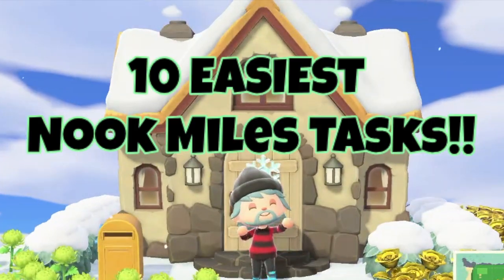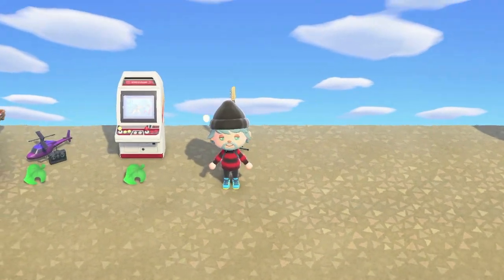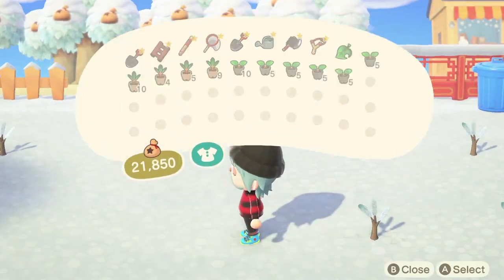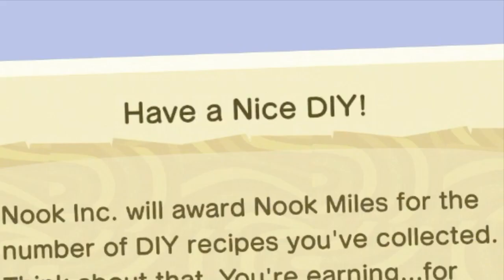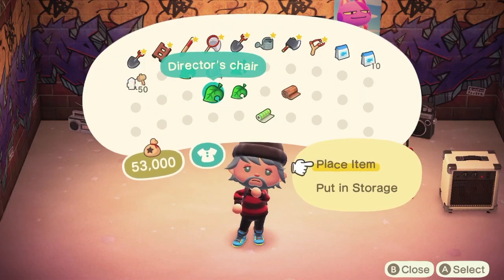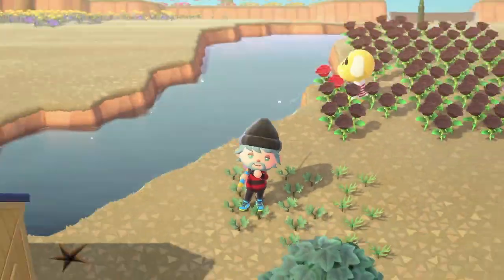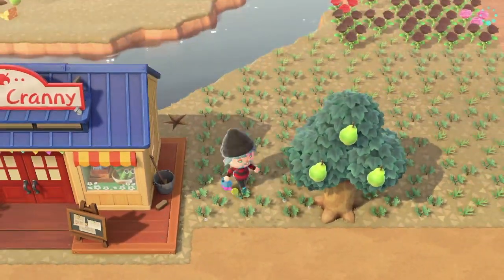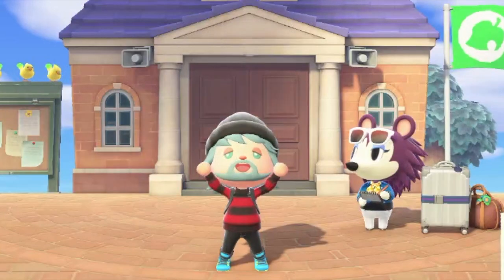10 EASIEST Nook Miles Tasks | ACNH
In this video we will be going over 10 easy nook miles task to do to get a lot of nook miles fast in animal crossing new horizons! You'll be able to use this these tips to get your nook miles ticket faster  and more awesome nook mile items for the ATM.

⚙️My Gear ⚙️
Budget Microphone
Capture Card
Comfy Gaming Chair